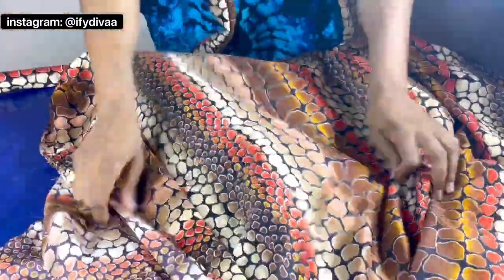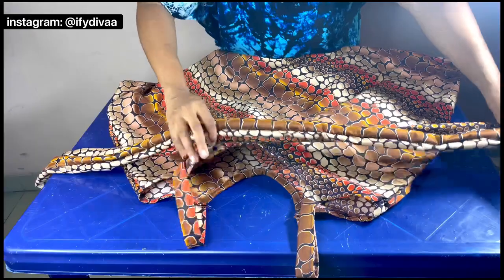How To Make A Circle Dress | Umbrella Dress | How To make a Simple Spring Summer Dress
Hi Everyone, welcome back to the channel. In the video I showed you how to make this simple beginner friendly umbrella circle dress. Easy to cost and sew in less than 30mins. Hope you enjoy the content of this video.